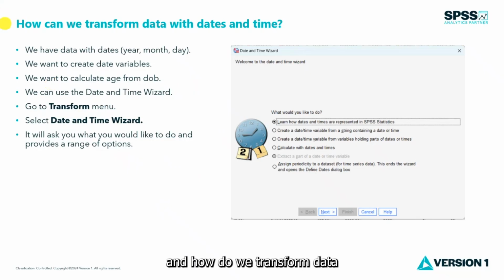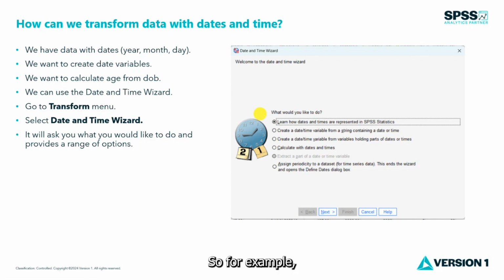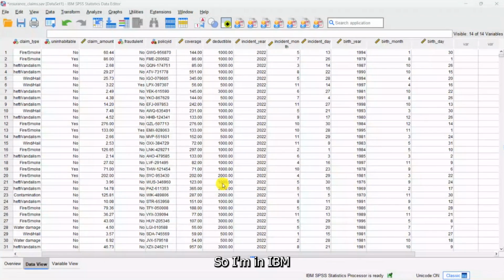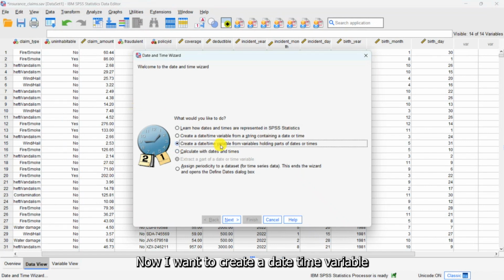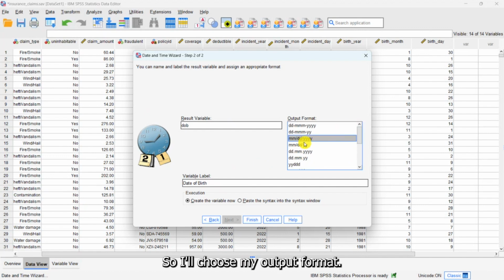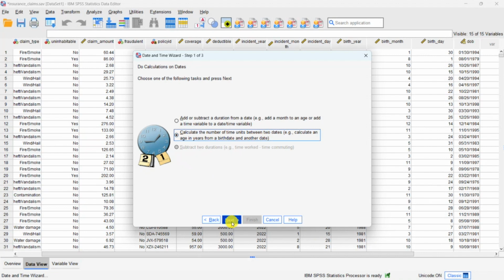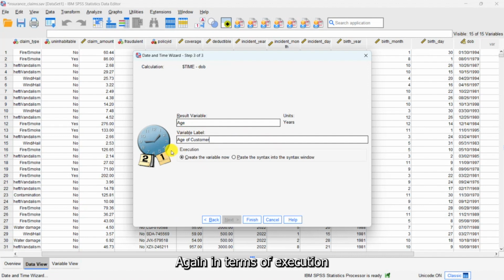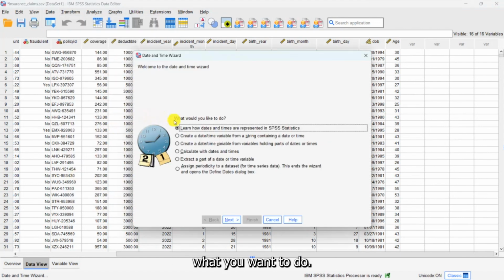Date & Time Wizard in IBM SPSS Statistics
To improve your experience using IBM SPSS Statistics, the Version 1 SPSS experts have created various Tech Tips. This Tech Tip shows how to use the Date and Time Wizard.